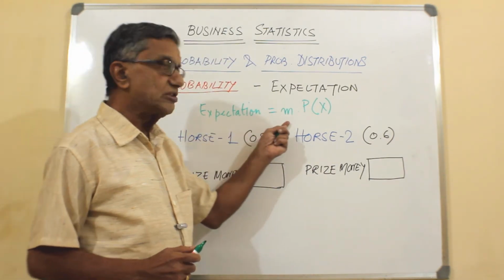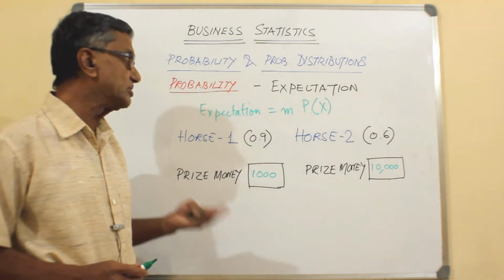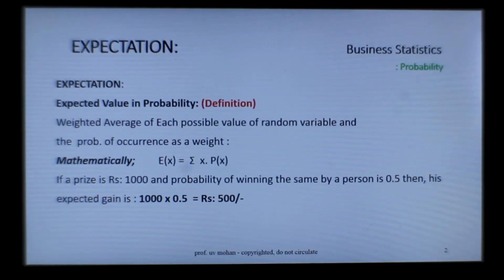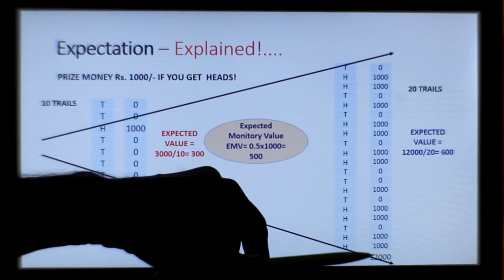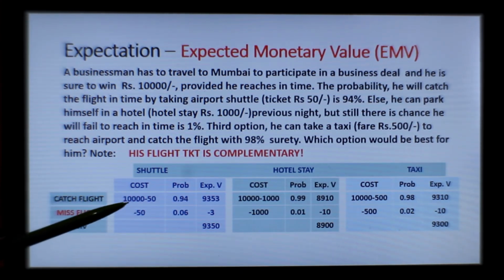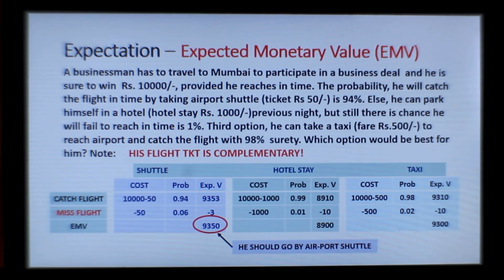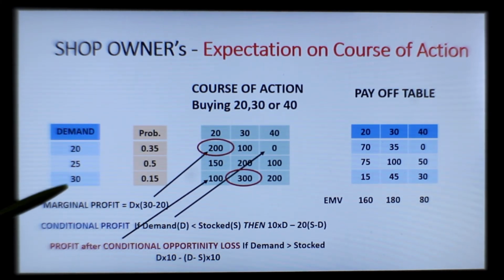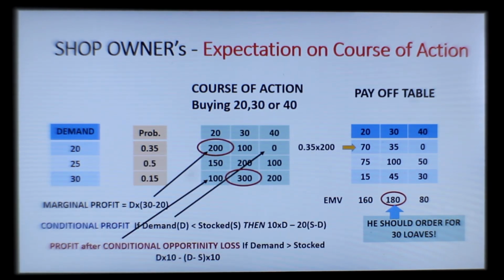Capsule2 : Lecture 2.4 Probability & Expectation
Probability & Expectation
Understanding expectation is important in the realm of probabilistic situations. It provides information about sustained or long term returns in Business and Business scenarios. Mere probability alone doesn’t give adequate information about the returns. As a matter of fact, the expectations or expected returns tells one, whether is its worthwhile pursuing the case or not. The probability may be high but the returns may be insignificant and vice versa. In many business situations one may have to take calculated risks to get the best returns and this is where expectation helps, whether one should proceed with such risks are not.
This session will brings out the essentials elicits with couple of examples of business scenarios with multiple options and conditional events.
An attempt by Prof UV Mohan M.Tech (Ind. Engg.) - SHORT VIDEOS on BUSINESS STATISTICS
Worked in manufacturing sector over 10 years mostly Automotive Industries, viz: MICO (Bosch), Ashok Leyland and Hindustan Motors. Implemented ERP System (Materials Inventory, Purchase, Finance, Payroll, HR, Production, Sales & Service) in Centralized Data Processing Environment.